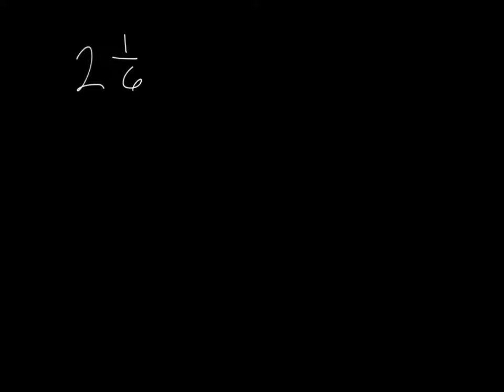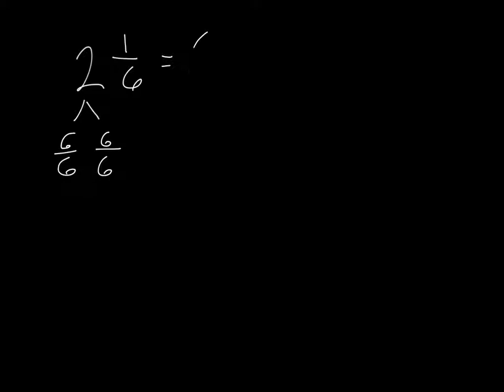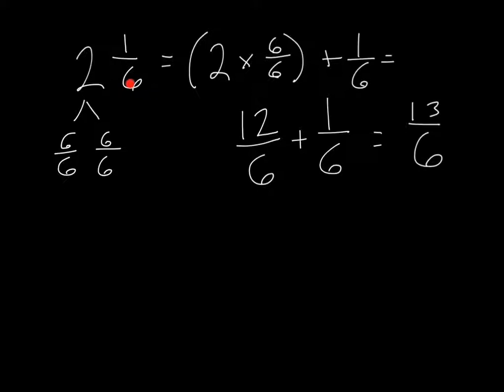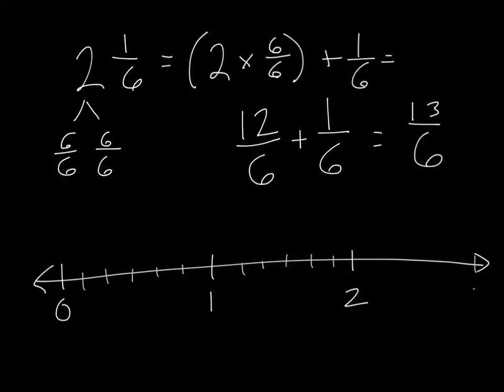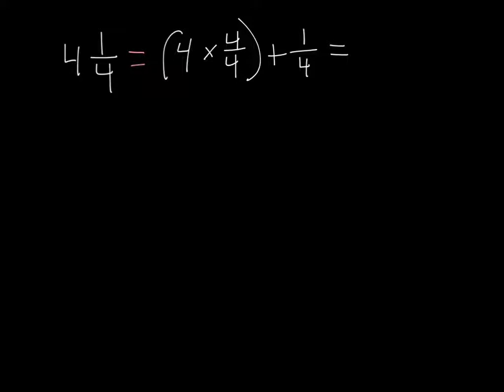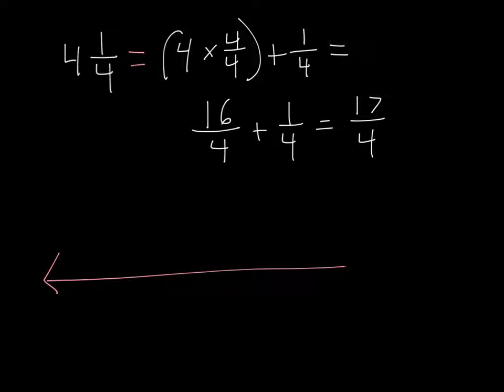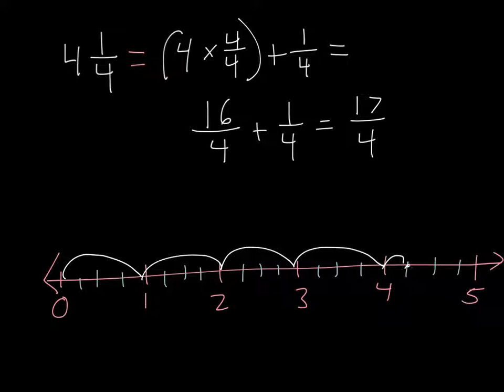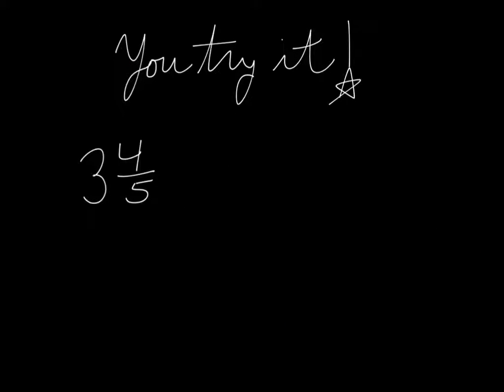module 5 lesson 25